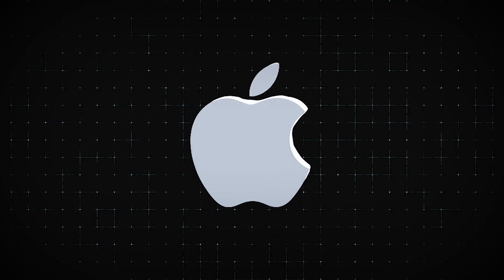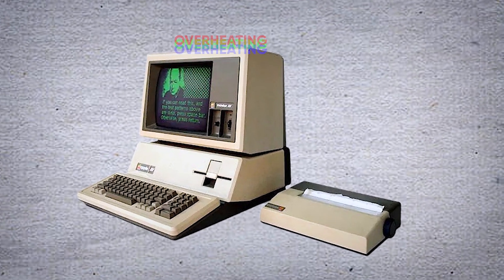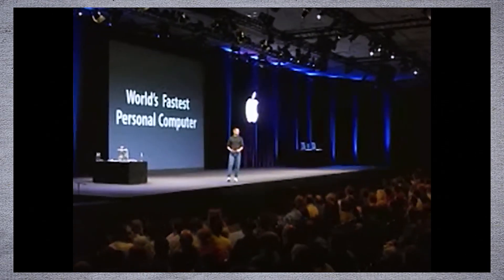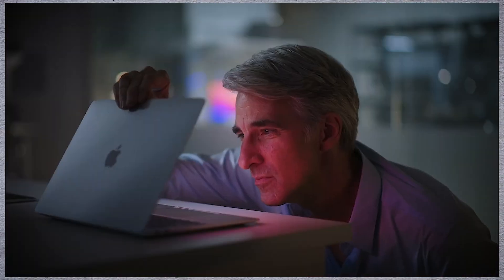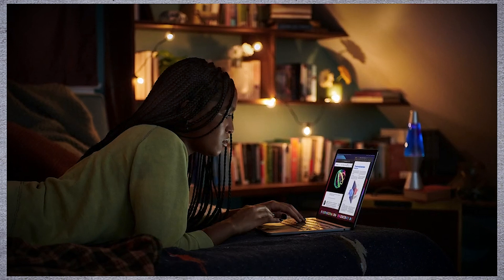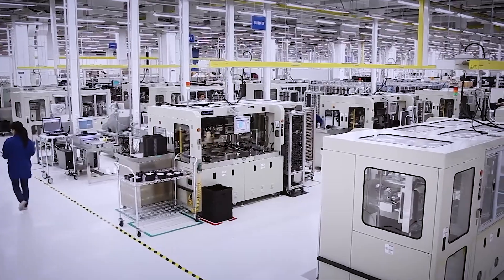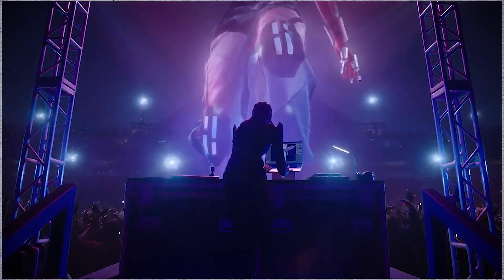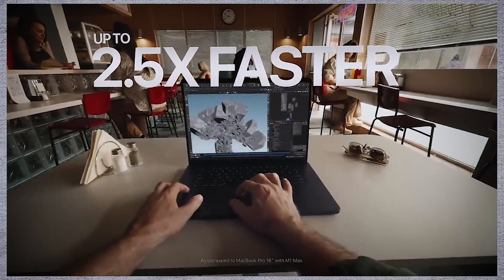Why Apple Started Making Its Own Chips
Apple's decision to develop its own chips, marking a significant shift in its approach to hardware, has transformed the tech landscape. This strategic move has allowed Apple to gain unprecedented control over its devices, resulting in enhanced performance, efficiency, and innovation. Let's delve into why Apple chose this path and how it has reshaped the industry.

For years, Apple relied on third-party suppliers like Intel for its processors. However, the desire for greater optimization and integration led to the birth of the Apple Silicon project. By designing its own chips, Apple could tailor the hardware specifically for its software, creating a seamless and powerful user experience. This integration has been crucial in distinguishing Apple products in a crowded market.

The introduction of the M1 chip in 2020 was a game-changer. Built on ARM architecture, the M1 chip brought remarkable improvements in speed, power efficiency, and battery life. This custom silicon allowed Apple to deliver laptops and desktops with unprecedented performance, rivaling and even surpassing many competitors. The transition to Apple Silicon has been smooth, with macOS and applications optimized to harness the full potential of these new chips.

Control over chip design also means better security and innovation. Apple's custom chips incorporate advanced security features, providing robust protection against cyber threats. Moreover, having an in-house chip design team accelerates the development of new technologies and features, giving Apple a competitive edge in the tech industry.

This move towards self-reliance in hardware design has not only strengthened Apple's ecosystem but also highlighted the company's commitment to innovation and excellence. By taking control of its chip production, Apple has set a new standard for performance and integration, ensuring that its products continue to lead the market in both quality and user experience.

What are your thoughts on Apple's shift to making its own chips?